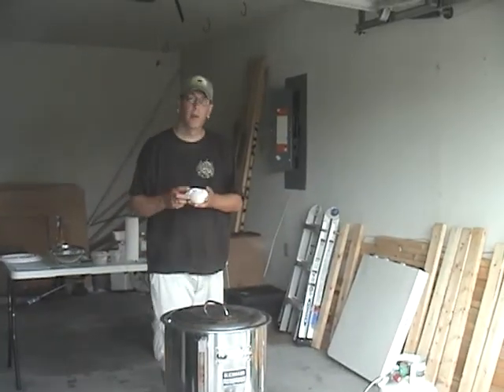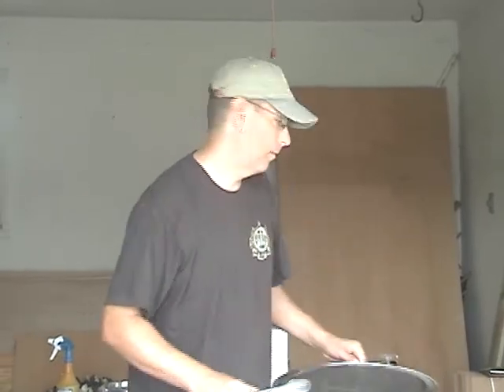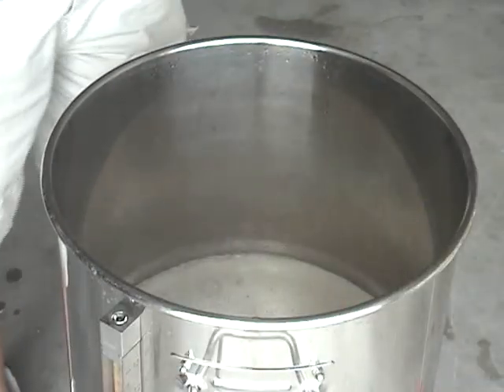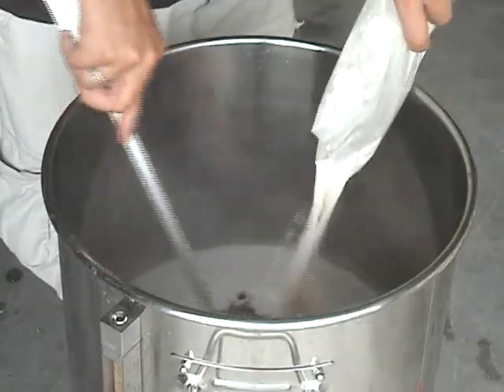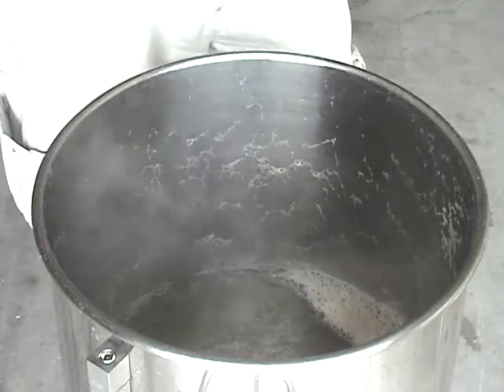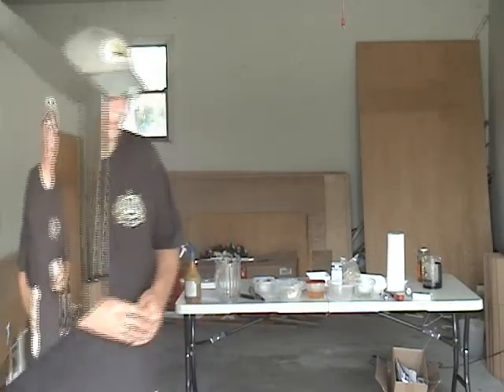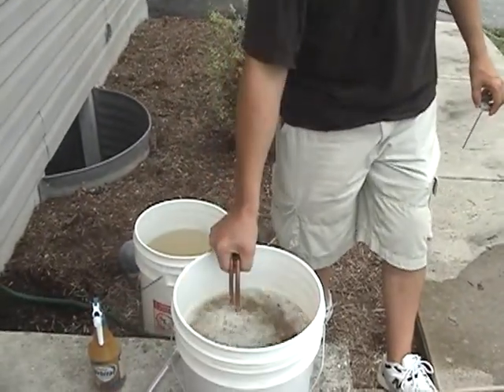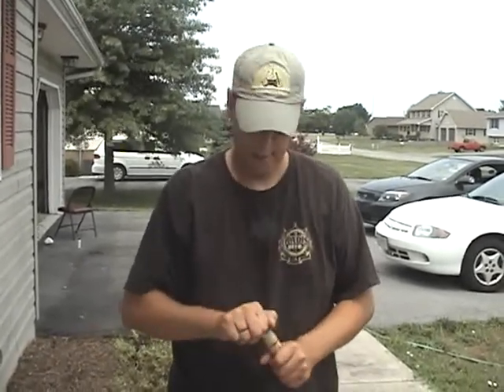Brewing Witbier: Extract Method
Brewing a Witbier using the extract method and adding Orange Blossom Honey.